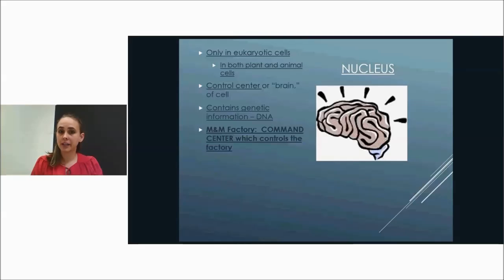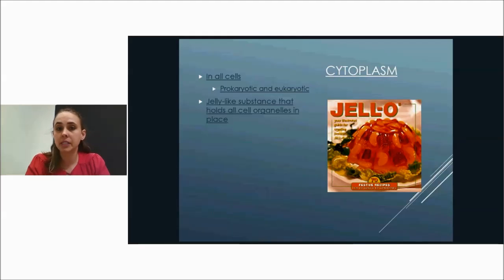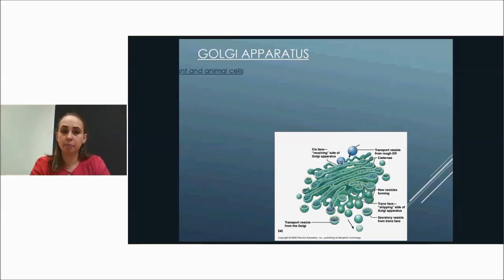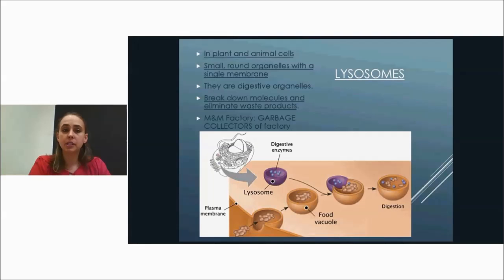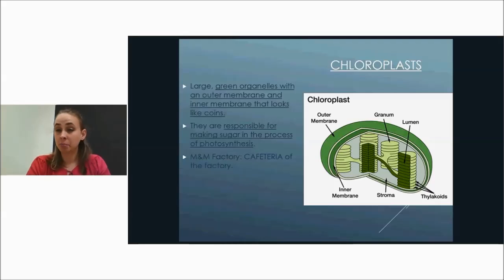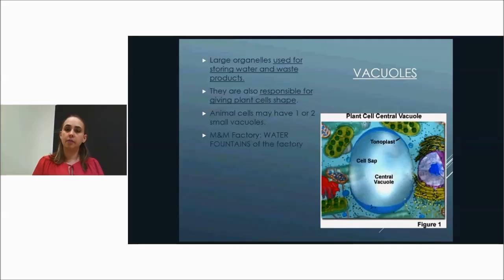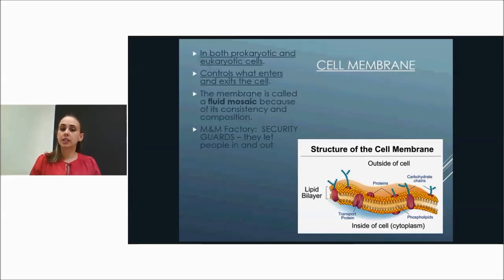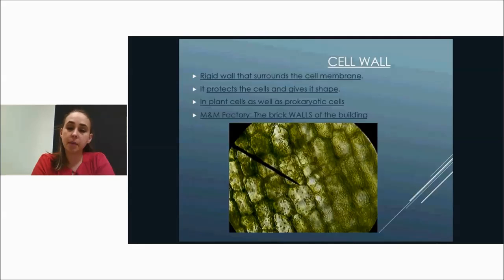Parts of the Cell Day 5